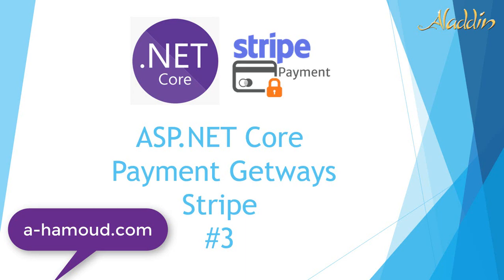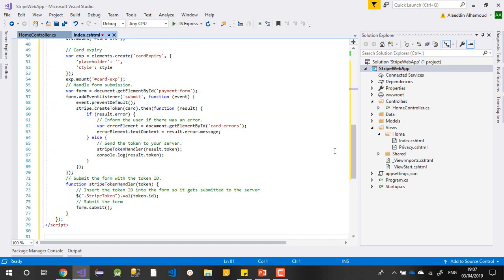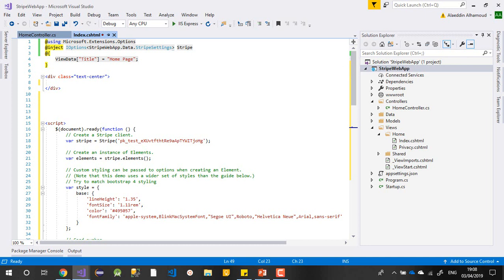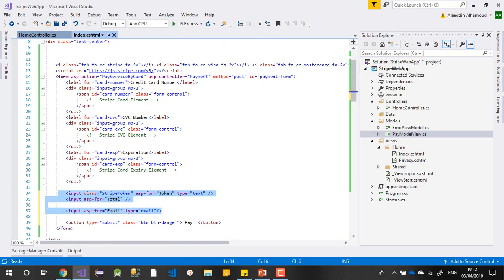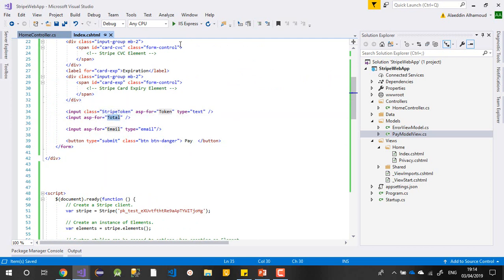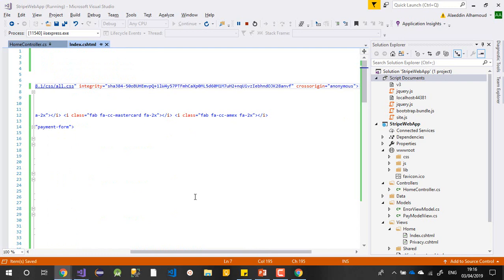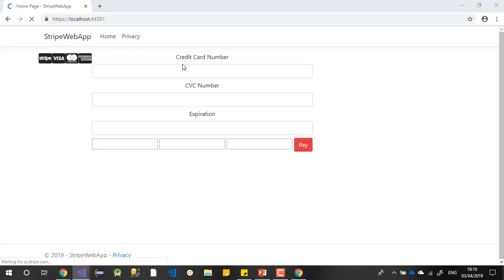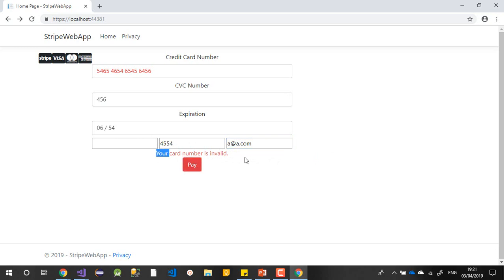Stripe payment gateway with ASP.NET Core Part-3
In this video, you will learn how to implement Payment Gateway Stripe with ASP.NET